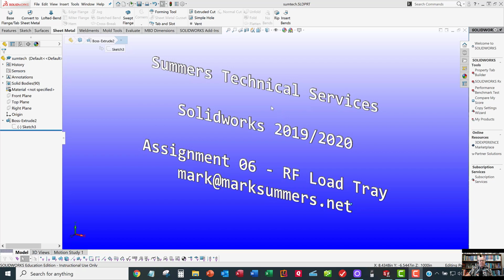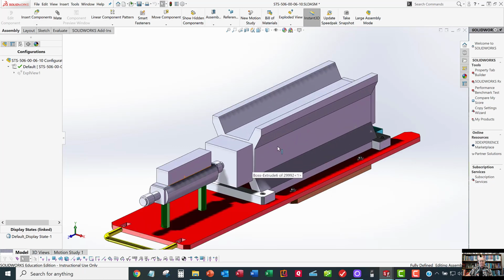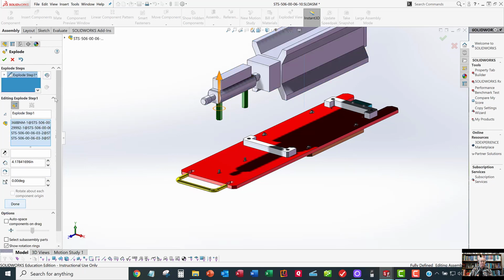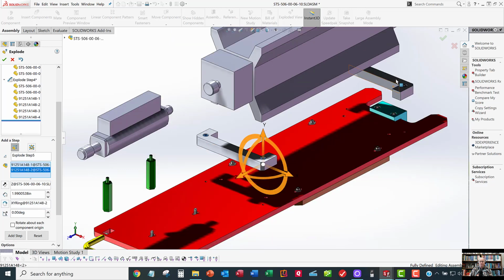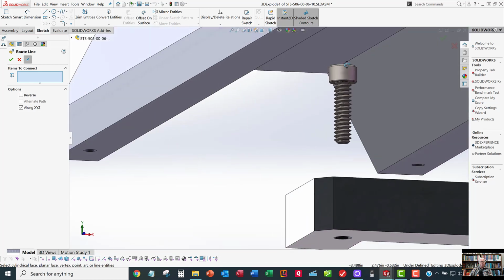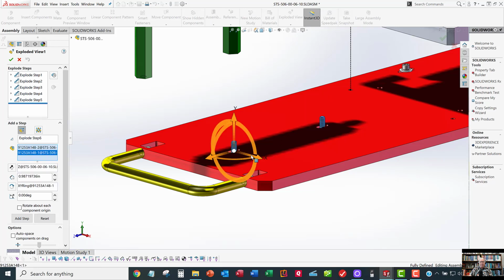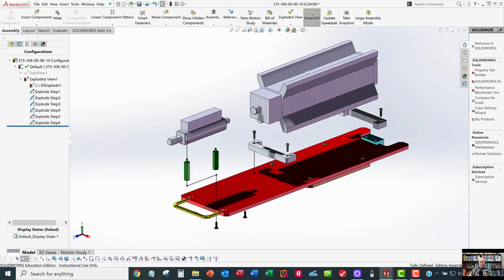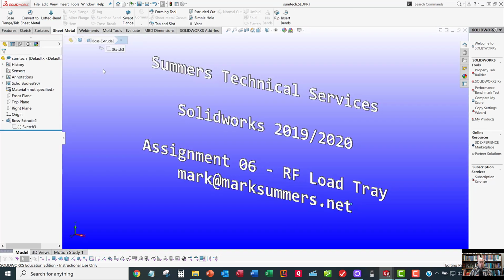NRG-YYY-XX-06-10 - Solidworks Exploded View